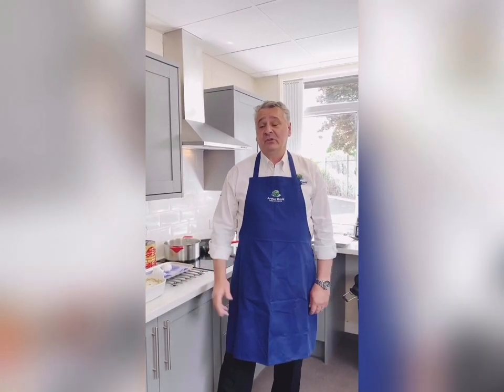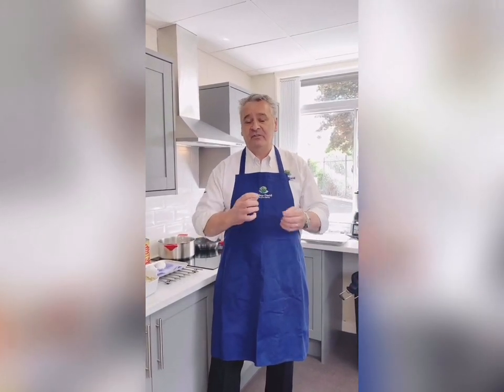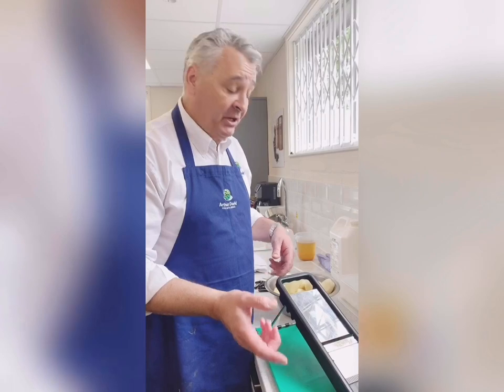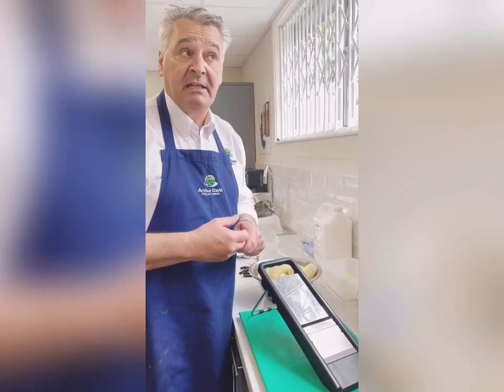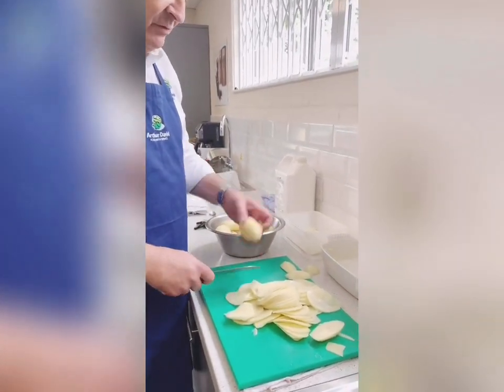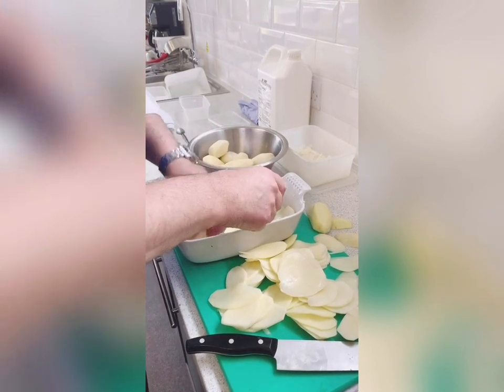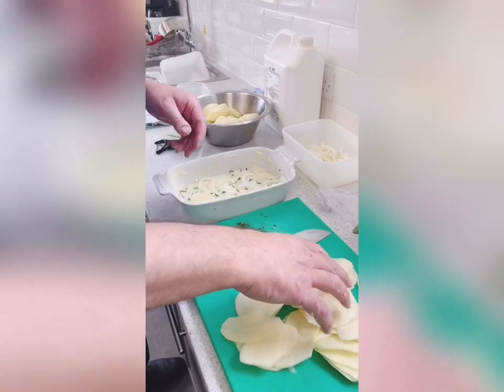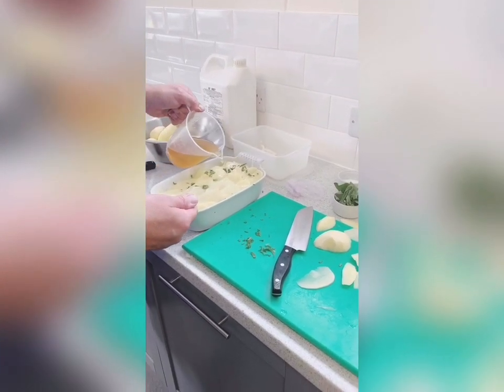Arthur's Recipes - Boulangere Potatoes